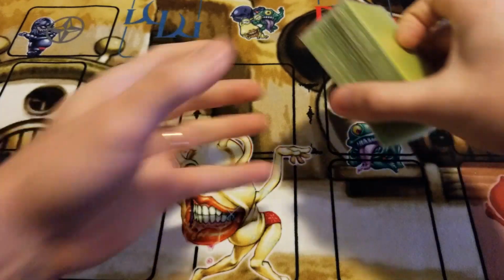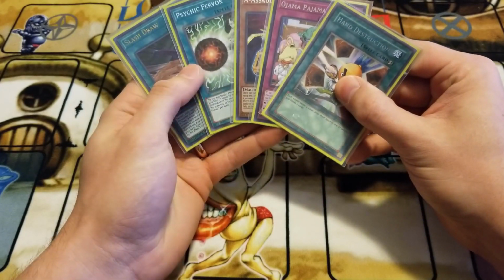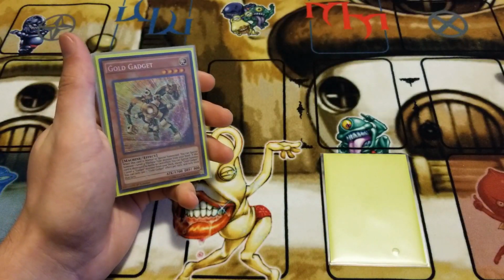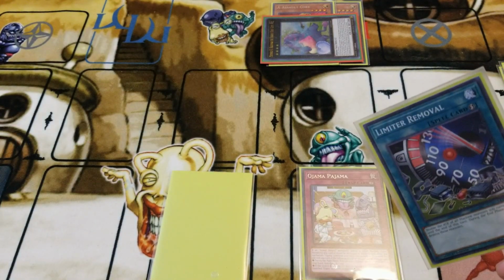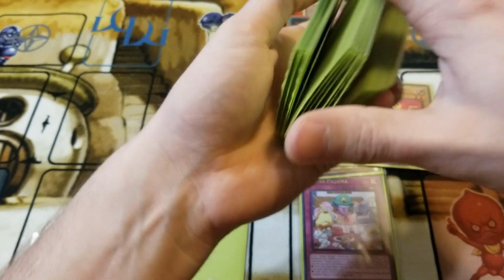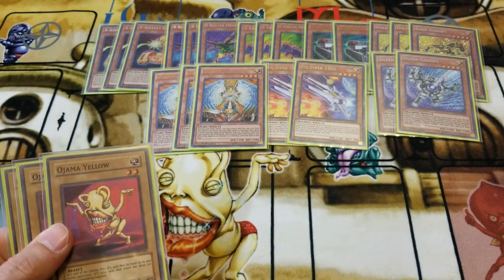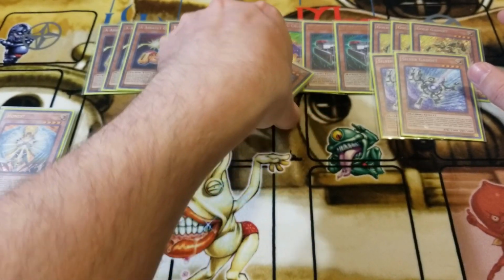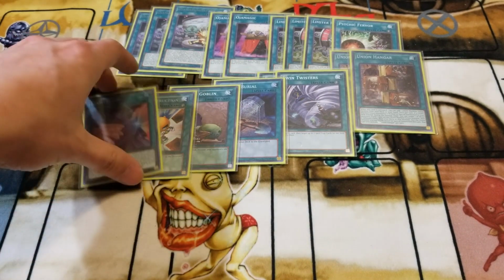OJALIMITS - Test Hand & Update!! - 03/2020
You guys requested it, so here it is!!
I haven't really done this before so please leave some feedback in the comments! Should i have done more test hands? Did you like the straight to the point style? etc.
This is my all time favorite deck so any ideas for upgrading it are always welcome!
Thank you all so much for liking this deck as well!
- Jake
Be Sure to keep track on social media!